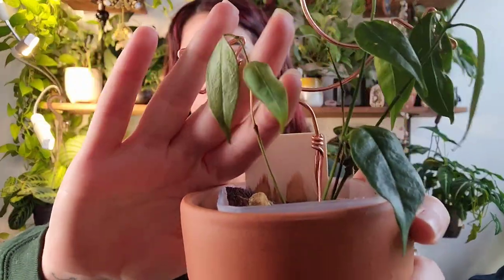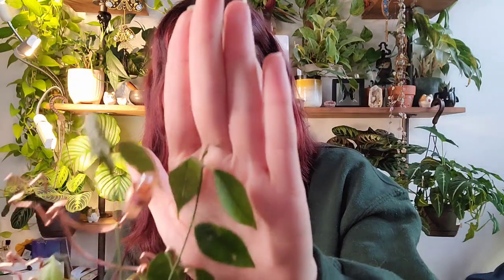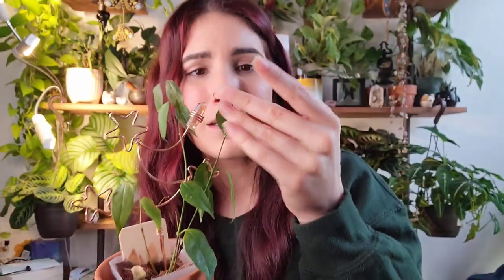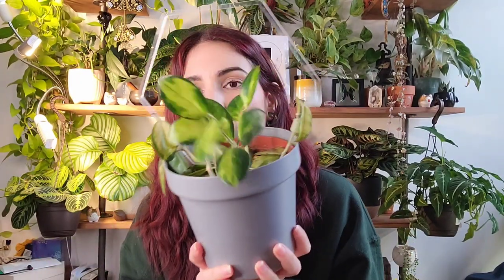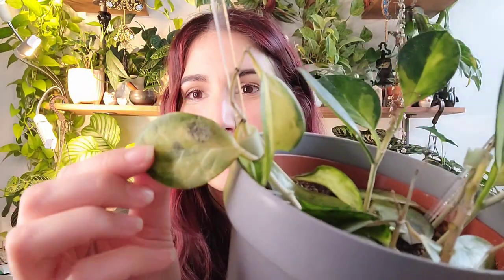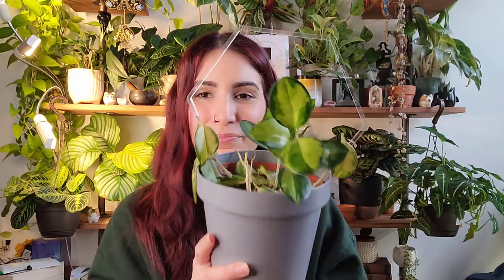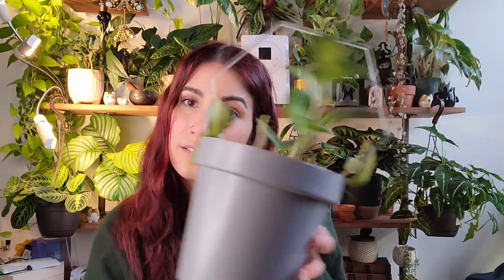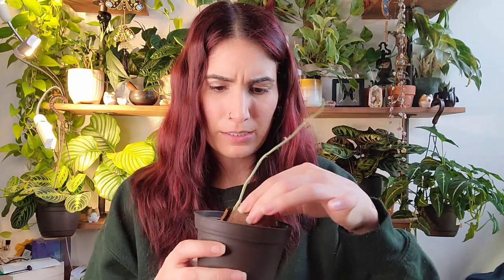Plants On The Struggle Bus 🪴🚍 5 plants that aren't doing great in my care 😬 + updates on others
Become an official member:
YouTube.com/jaclynnsjungle/join

2. SHOP
Treleaf Trellises and Plant Stakes 🪴

3. DONATE to help me continue to make content for you, anything is appreciated 💕🙏🏼

Repotting Mat
De La Tanks

Captain Jacks Deadbug Brew
Spray Bottle